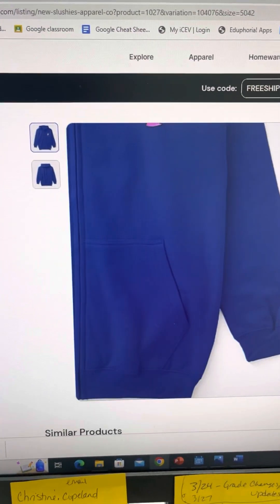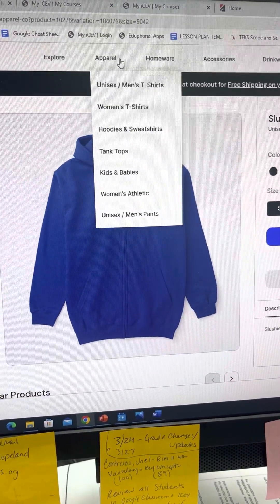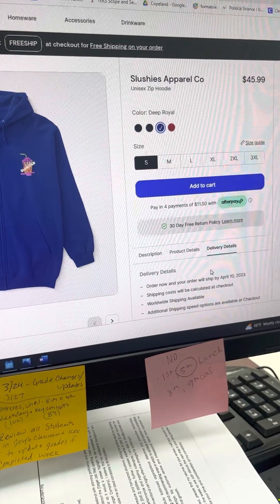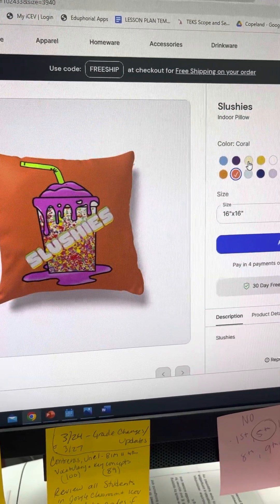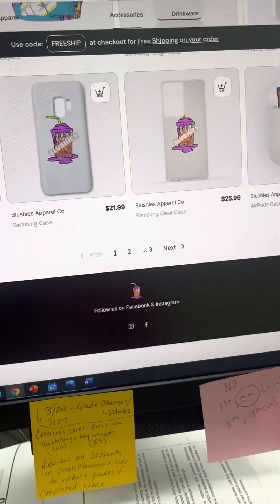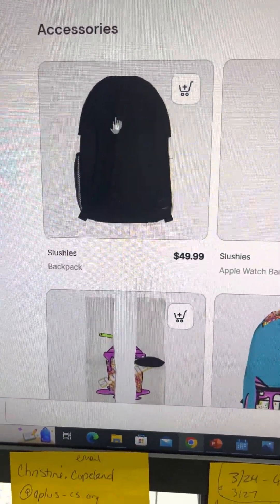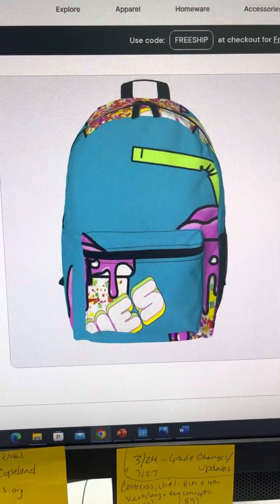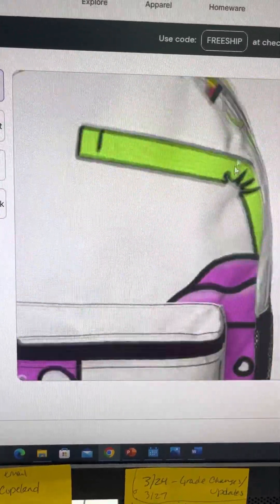ASMR Whisper video - Slushies Apparel Co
Slushies Apparel Co.
Activewear, accessories, & decor

 🏃‍♀️ FOLLOW THE DRIP💦🥤
Fashion for the cool😎
👚T-shirts, Hoodies, Joggers, Backpacks 🎒 & more 🛍
💳Afterpay Available
We ship worldwide 🌎